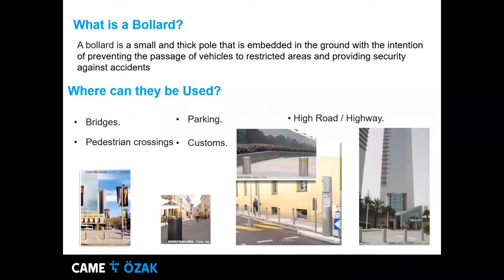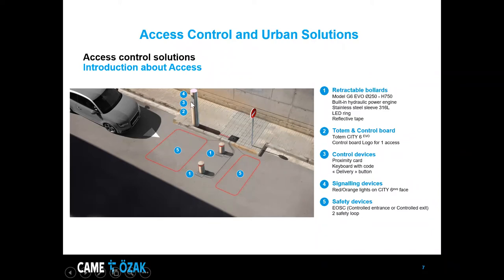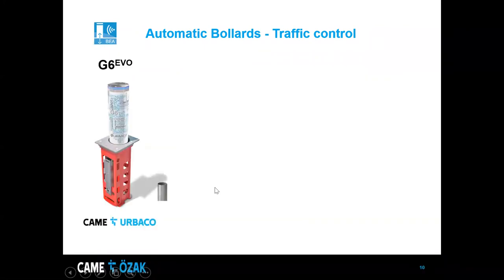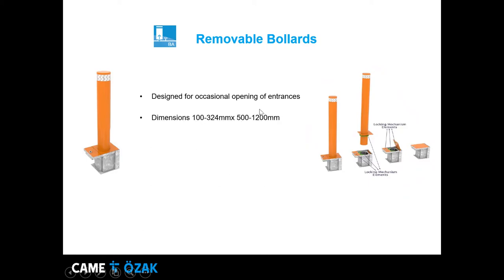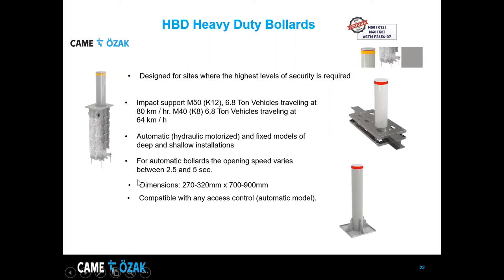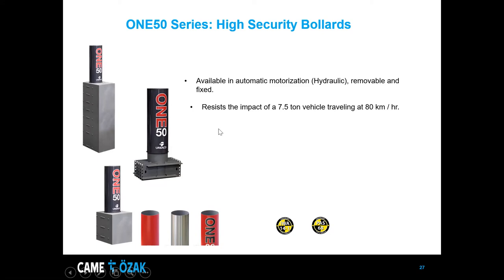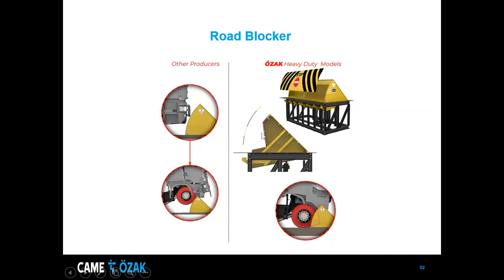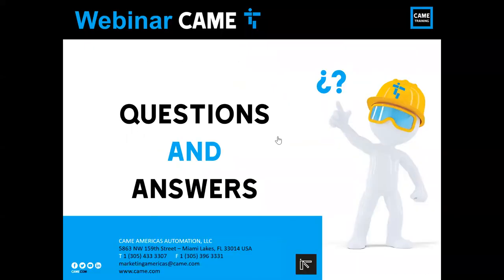Webinar: Bollards & Road Blockers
All about the Access control and Urban Solutions